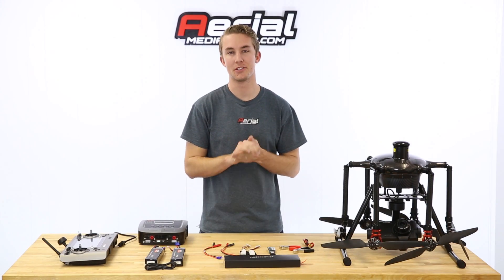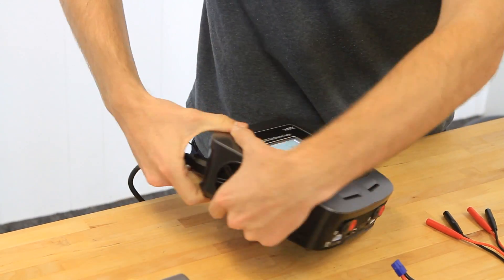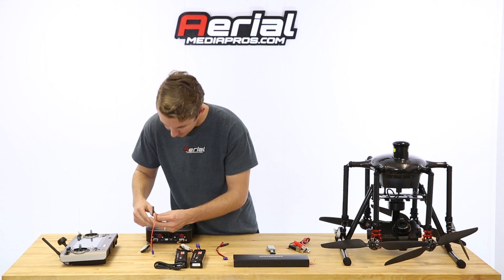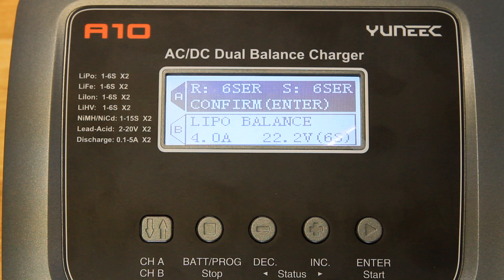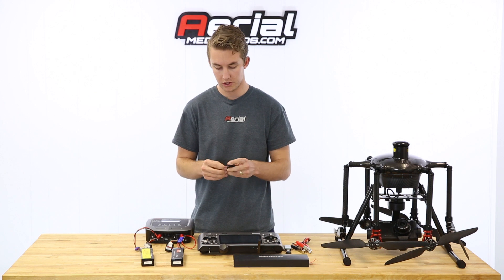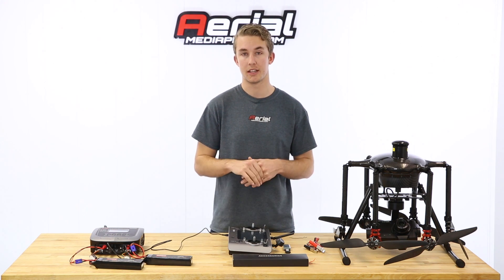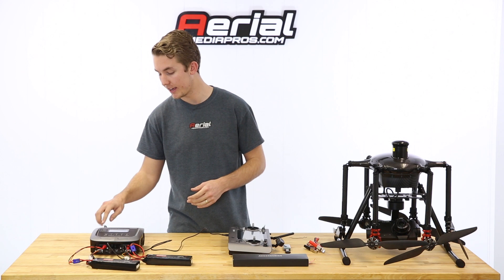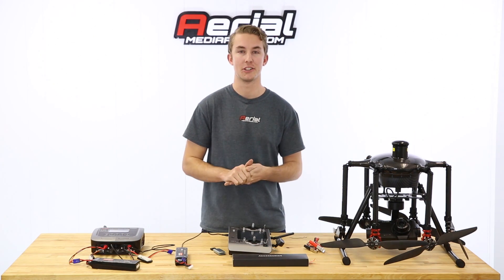How To: Yuneec Tornado H920 Charging Lipo Batteries Tutorial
In this video the AerialMediaPros.com team walks you through a quick tutorial on charging each 4000mah 6S battery on your Yuneec Tornado H920 hexacopter.  For extra batteries and more information on this aerial platform